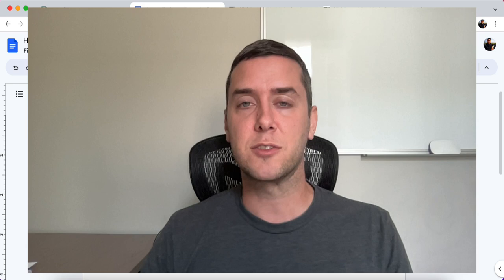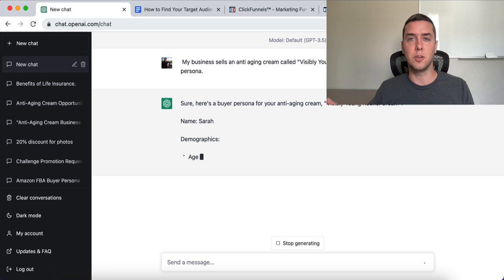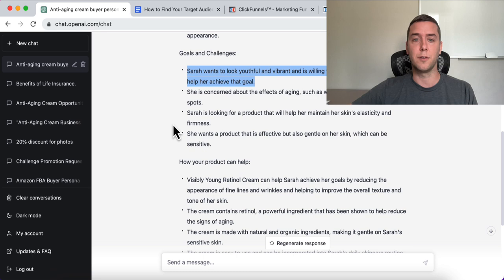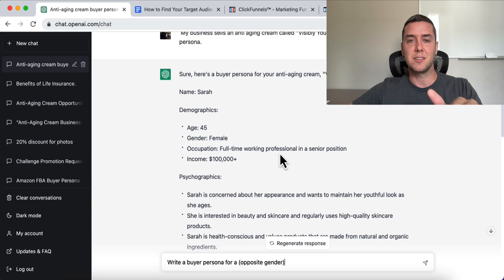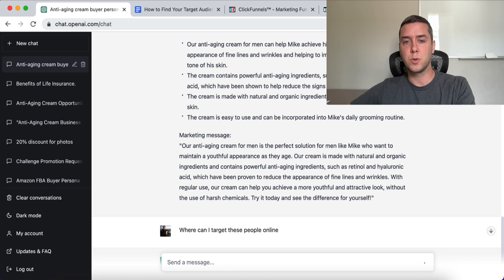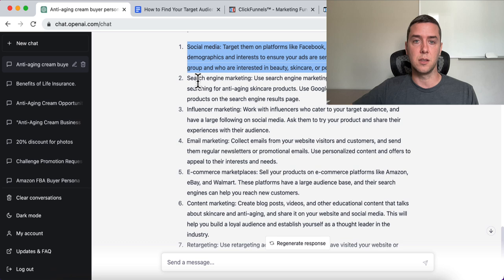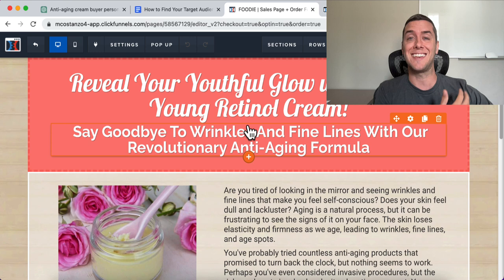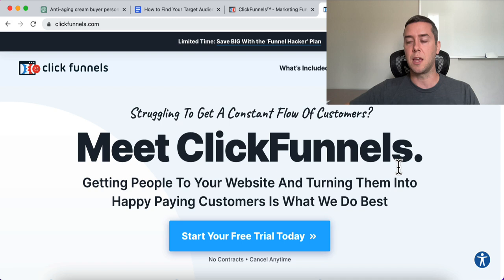How to Find Your Target Audience Using A.I. (ChatGPT)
In this video I'm going to show you the 3 steps for finding your target audience using ChatGPT. You're going to get a detailed picture of exactly who to target for your business and where you can start promoting to them.